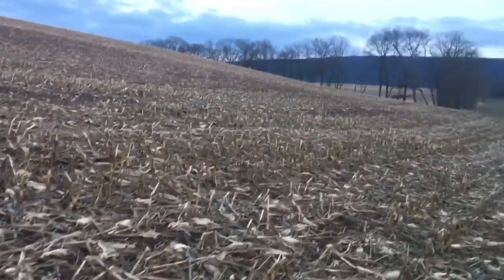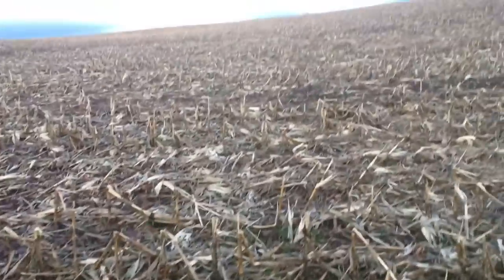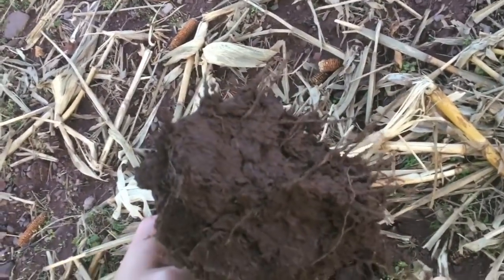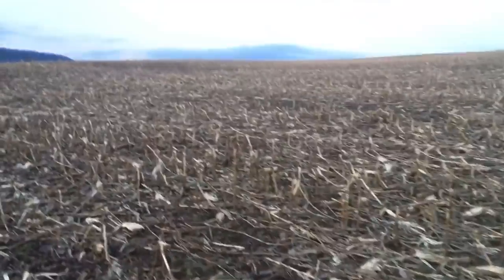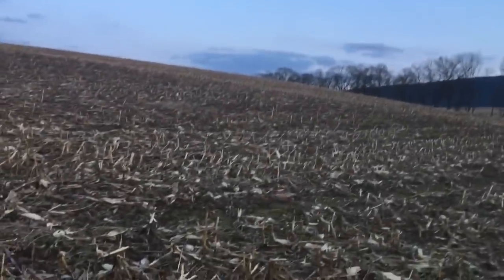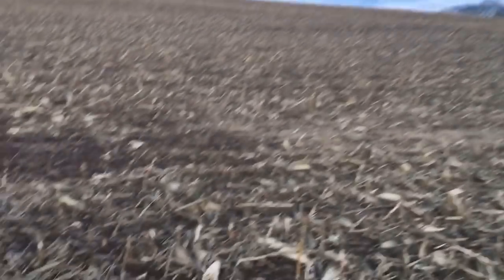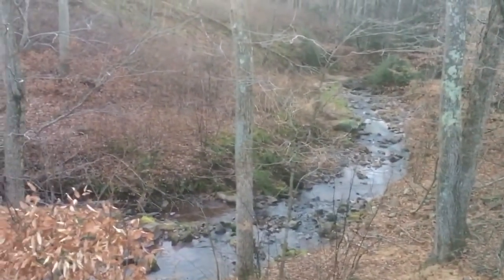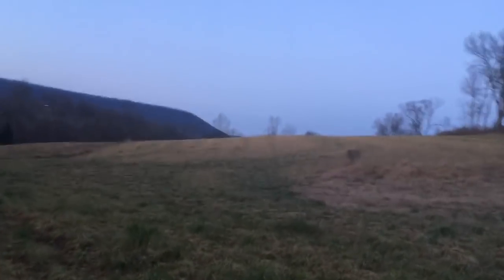Runoff Erosion No Till Trash Water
Today’s video I am looking for any signs of soil erosion in the back corn field. I’m talking about the no till Progress and the terrain of the field.